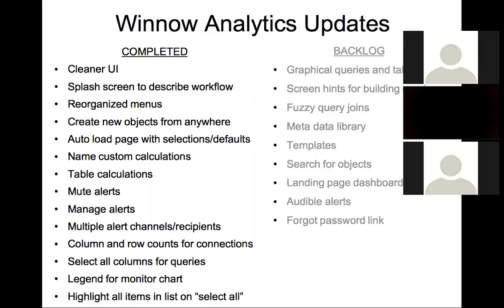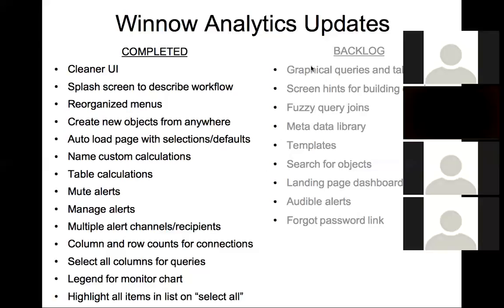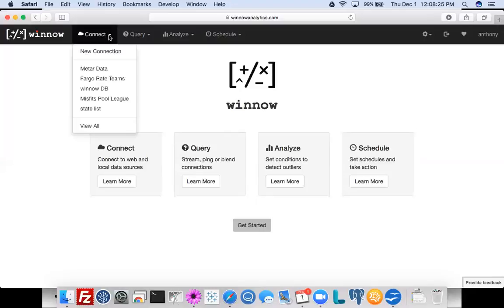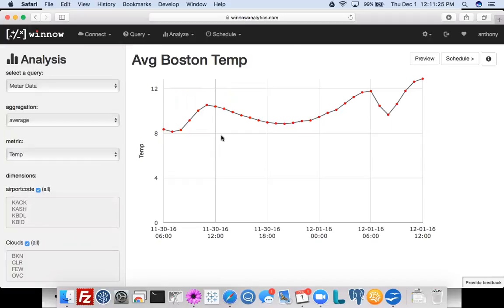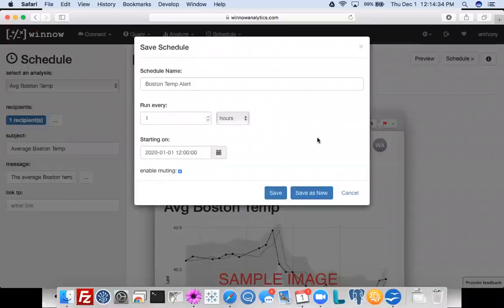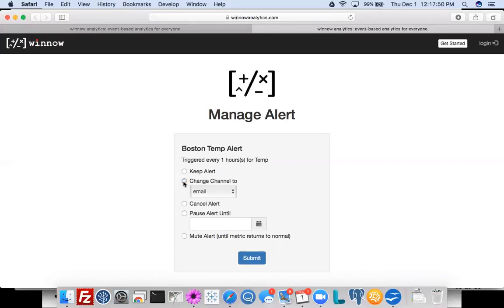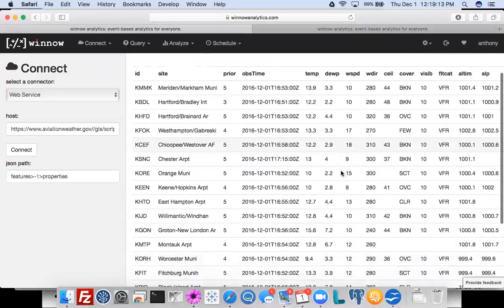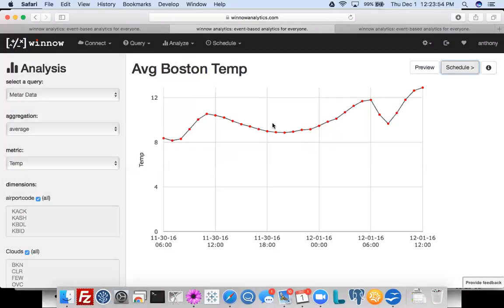winnow analytics updates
updates to the winnow analytics alerting platform based on focus group feedback